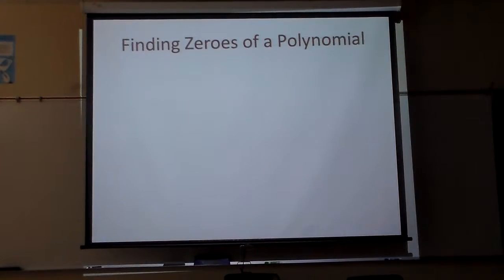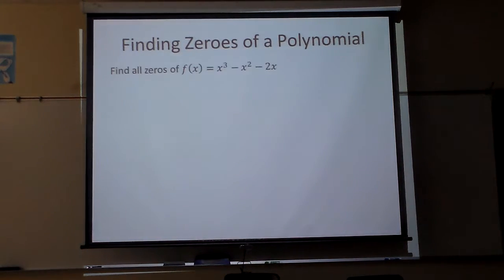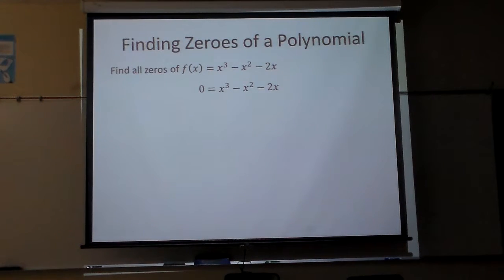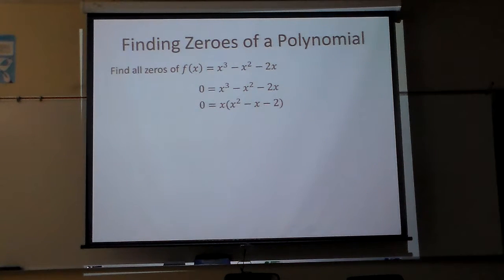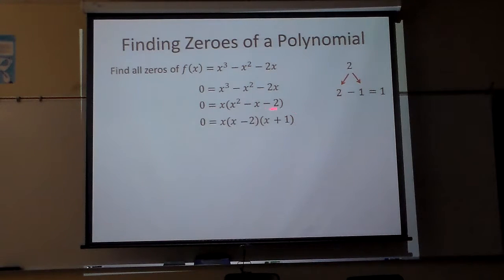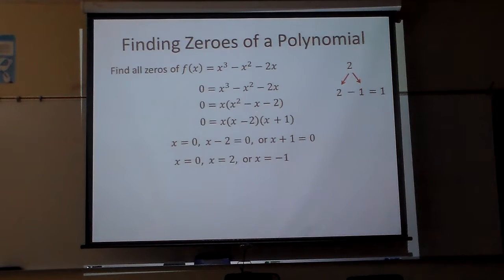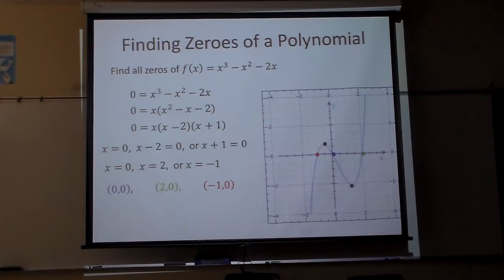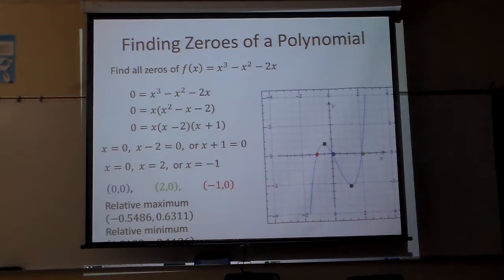Polynomials Finding the Zero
How to find the zeroes of x cubed - x squared - 2x